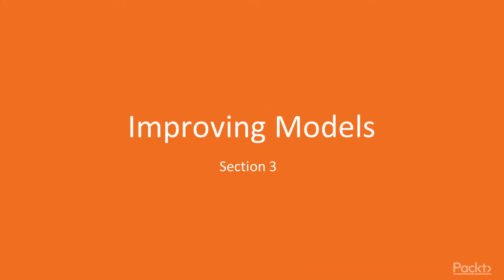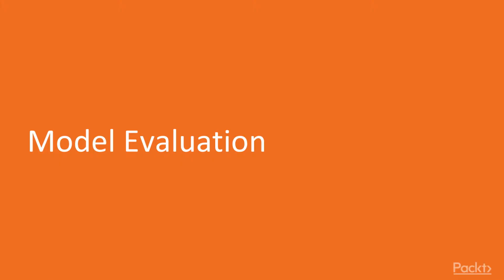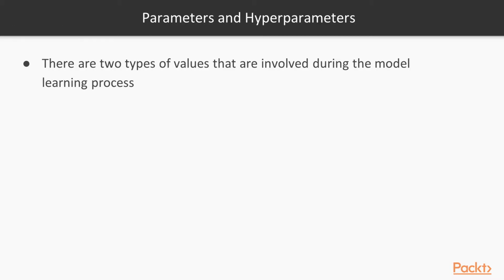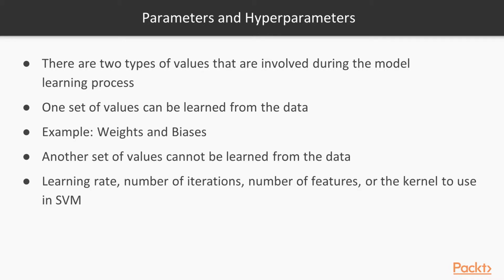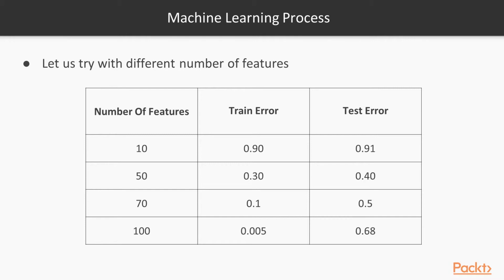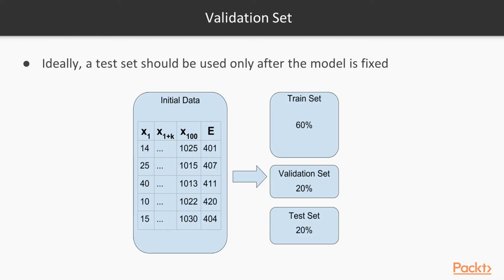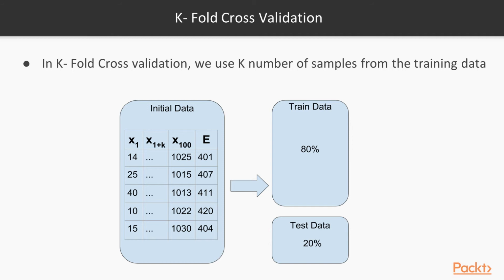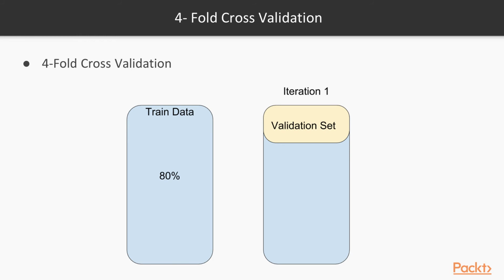Hands-On Machine Learning using JavaScript: Model Evaluation|packtpub.com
This video tutorial has been taken from Hands-On Machine Learning using JavaScript. You can learn more and buy the full video course